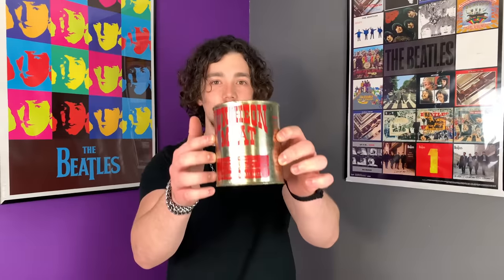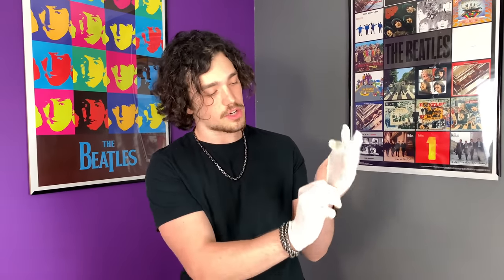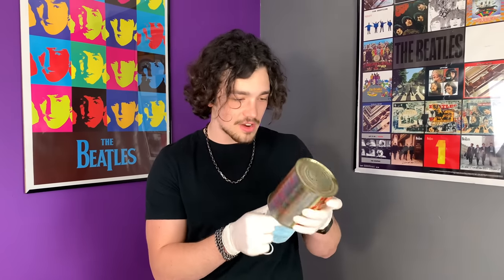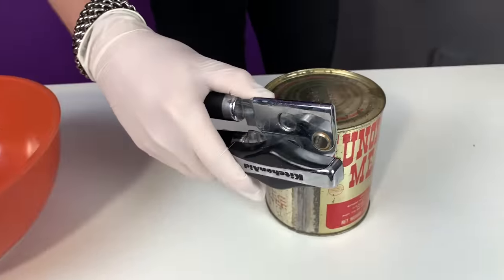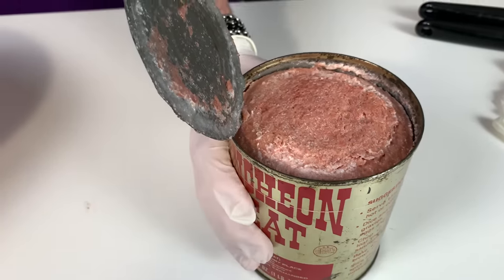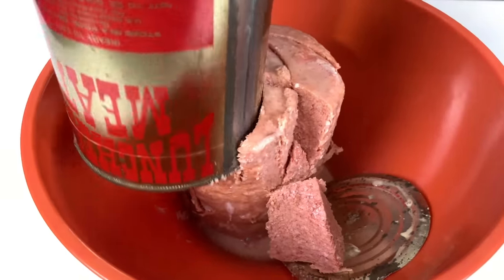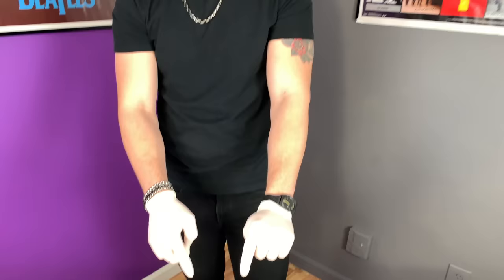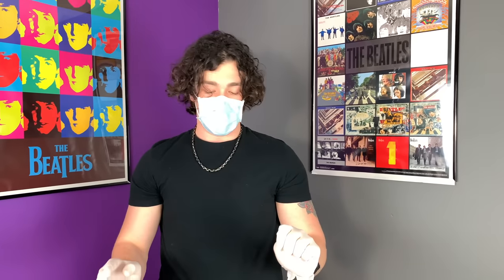Opening Decades Old Canned Meat!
Today we open decades old canned food. from the 50's or 60's. How will it look? How will it Smell? Lets find out.

MUSIC I USE: (SUB THEM)